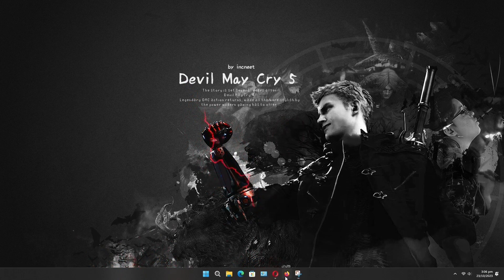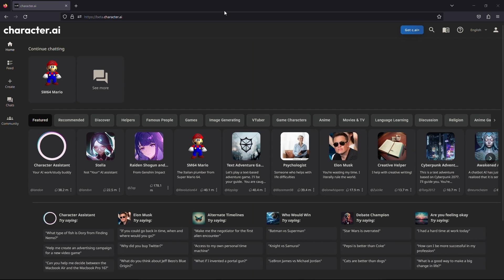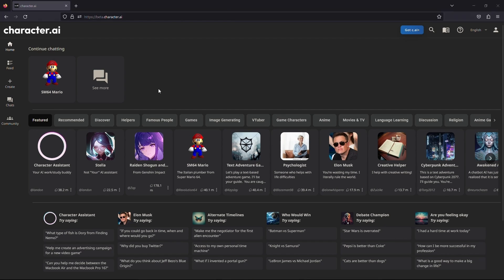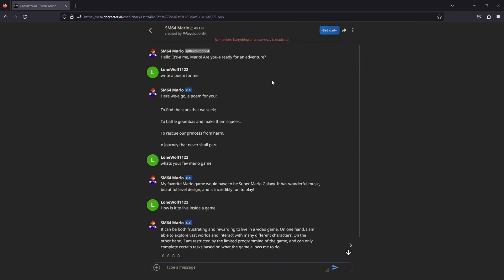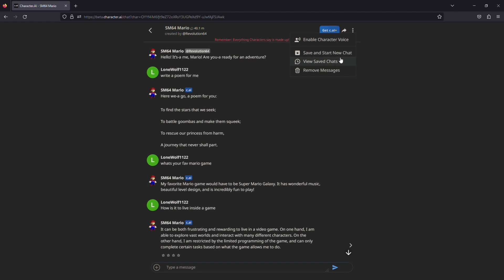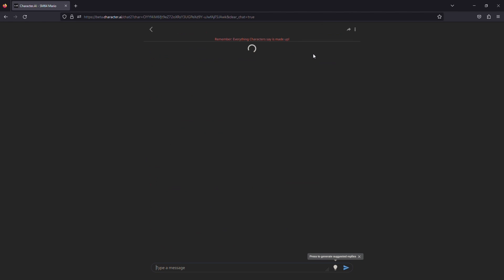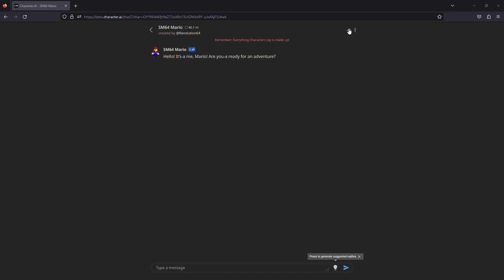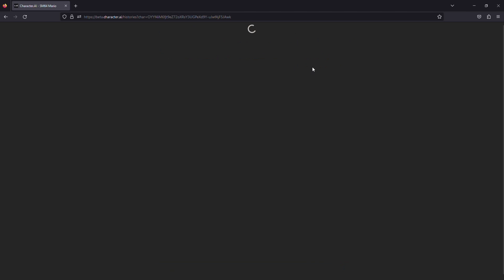Character.AI: How to Save Chats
In this tutorial I show you, how you can save chats in Character.AI.